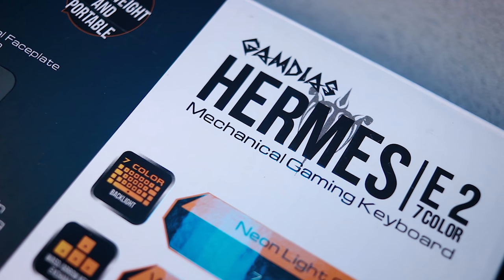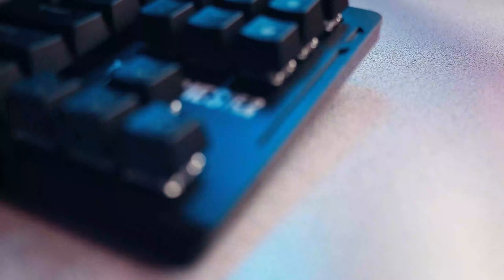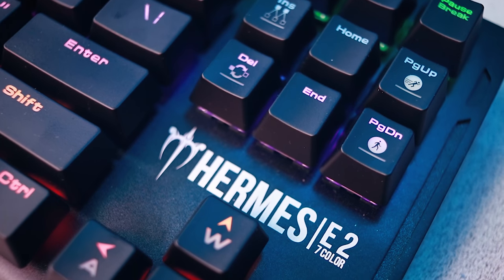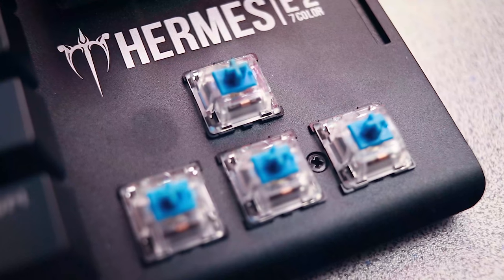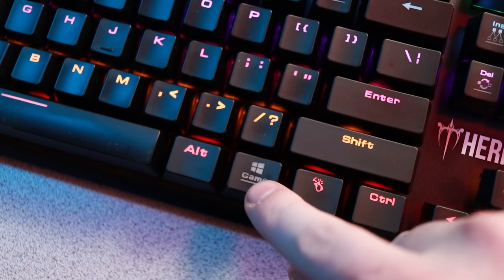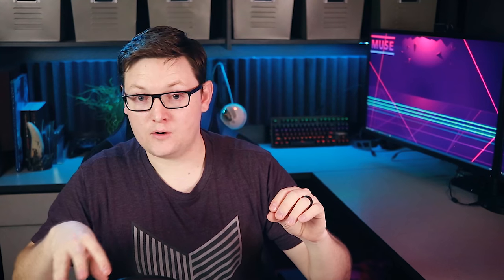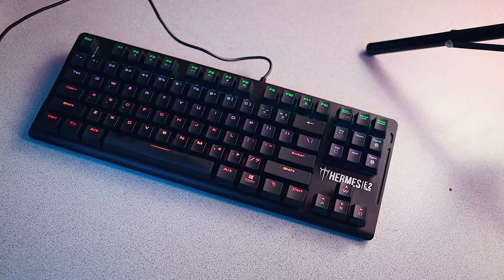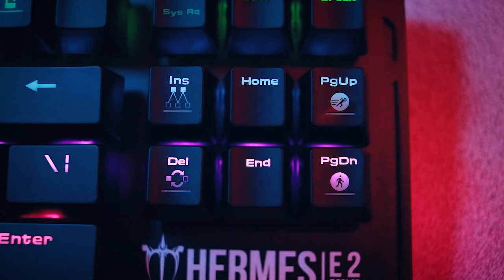Oddball Mechanical Keyboard | Gamdias Hermes E2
This $70 mechanical board has a lot of features, but are any of them actually useful?

Gamdias E2

Beam: TechFox
Xbox Live: Foxy Papa Smurf
Steam: FoxyPapaSmurf
Battlenet: FoxyPapaSmurf